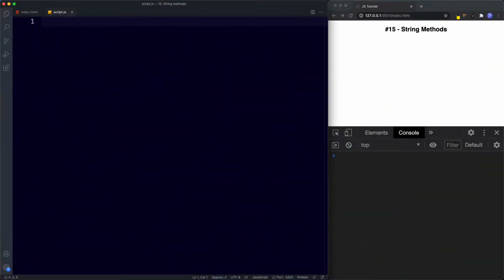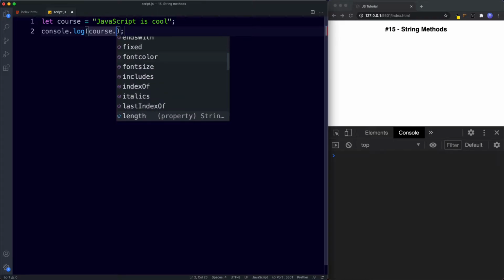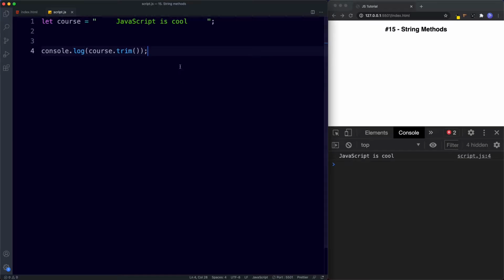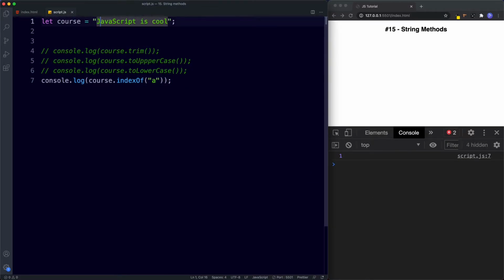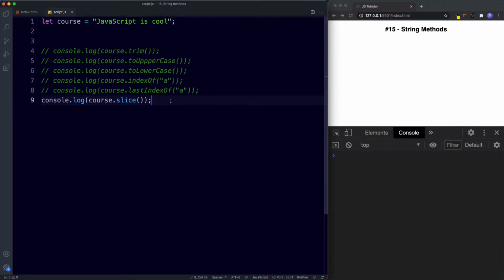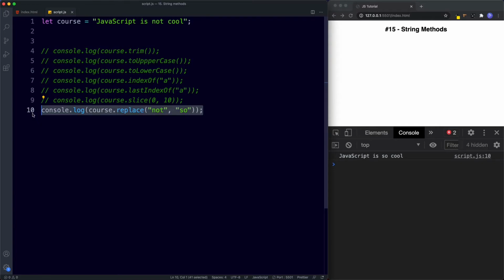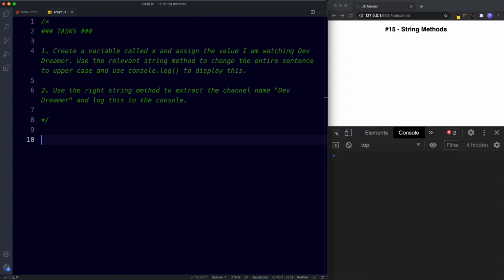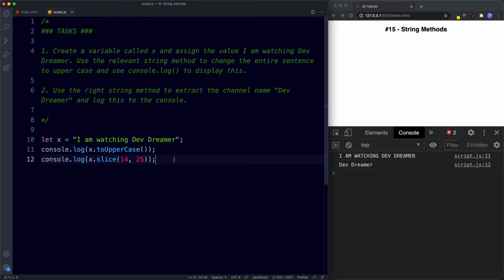#15 String methods | JavaScript Full Tutorial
In this lesson we're going to learn all about JavaScript string methods, we'll look at the most commonly used methods such as:

- .toUpperCase()
- .toLowerCase()
- .indexOf()
- .lastIndexOf()
- ..and more!

Learn with Dev Dreamer! Step by step, easy to understand tutorials :-)